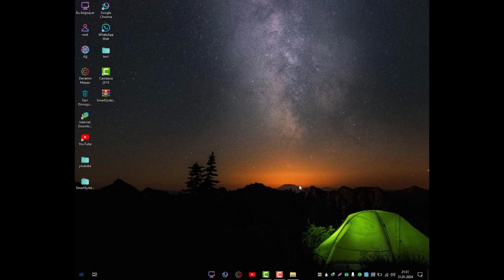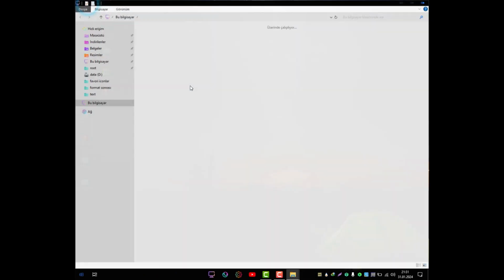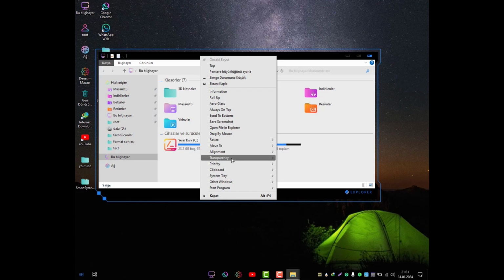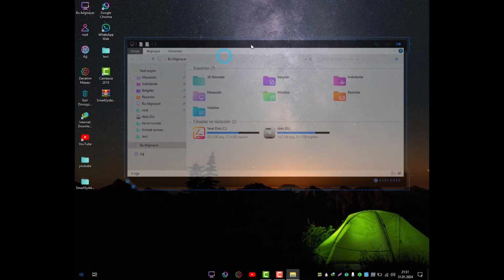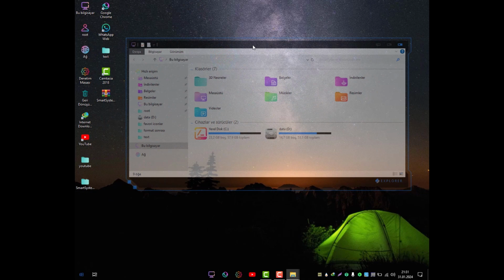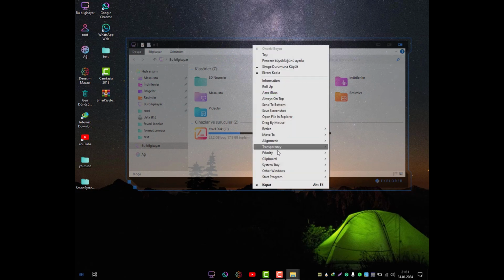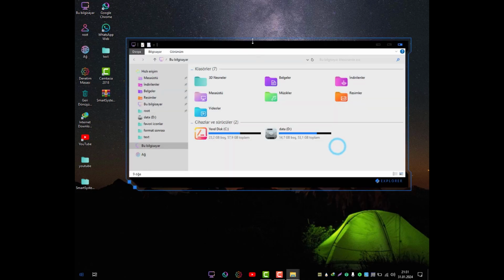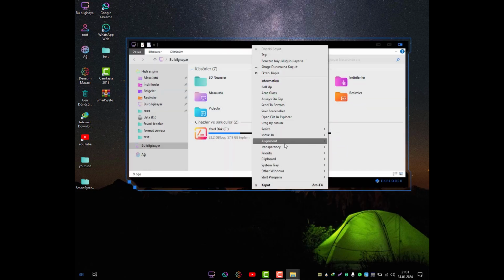How to Make the Entire File Explorer Transparent on Windows 10-11 PC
Looking to add a sleek, modern touch to your Windows 10 or 11 PC? This tutorial guides you through the simple steps to make your File Explorer fully transparent! Enhance your desktop aesthetics with this cool customization. Watch now to transform your user experience with an easy-to-follow process, and give your File Explorer a glass-like transparency that'll make it stand out. Perfect for users who love to personalize their computing environment. Dive in to find out how you can give your PC a fresh, transparent look today!